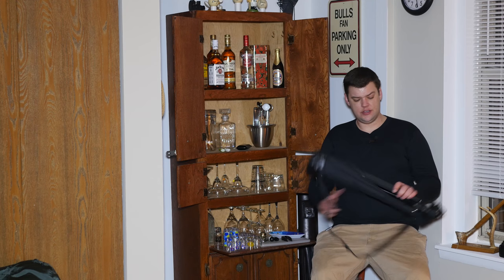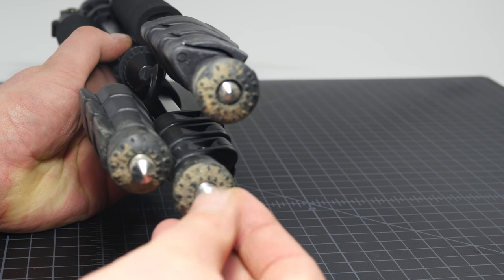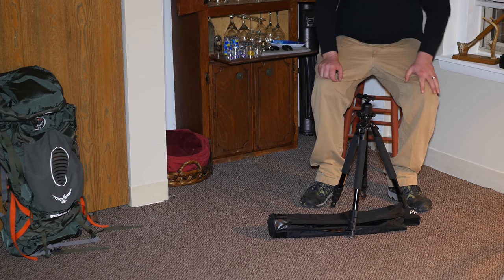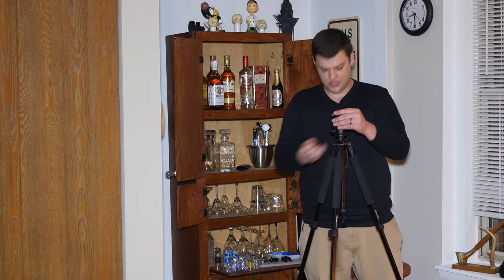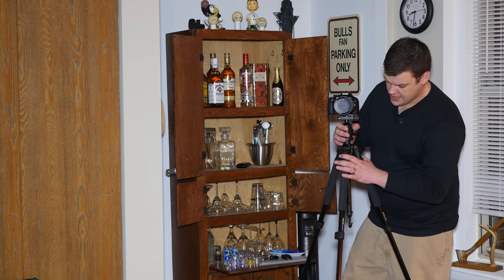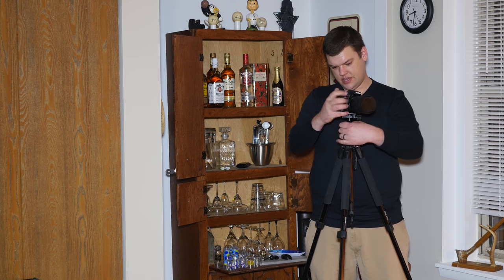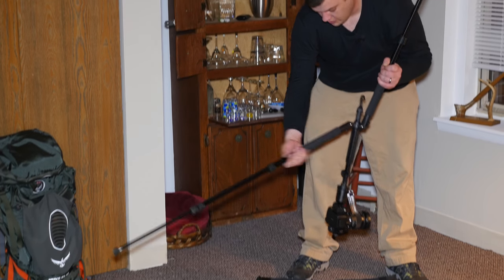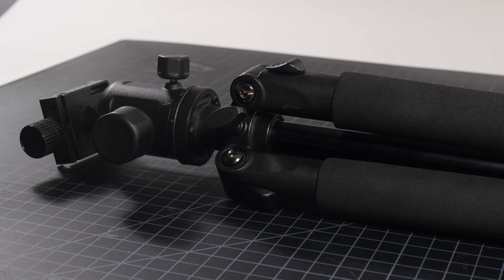Dolica Proline GX Series 65 inch Aluminum Tripod and Ball Head Combo (65 inch)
For more information and to see other awesome Tech, Gear, and
Dolica Proline GX Series 65 inch Aluminum Tripod and Ball Head Combo.